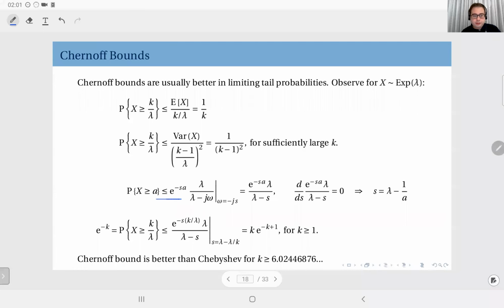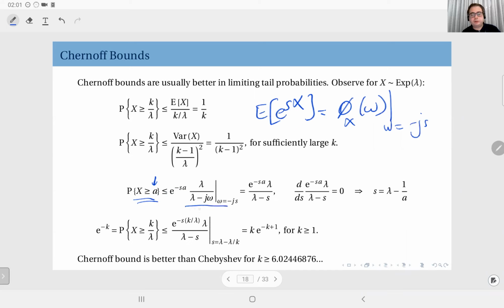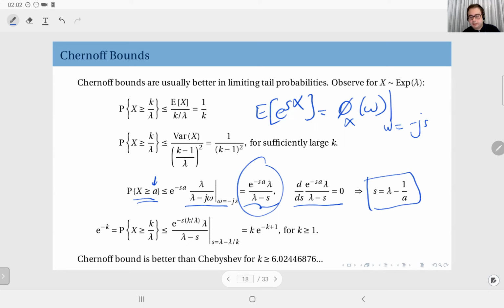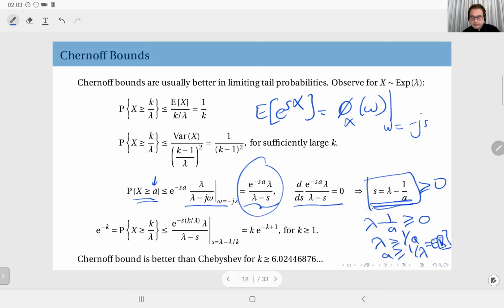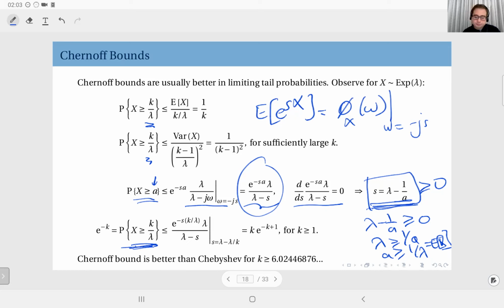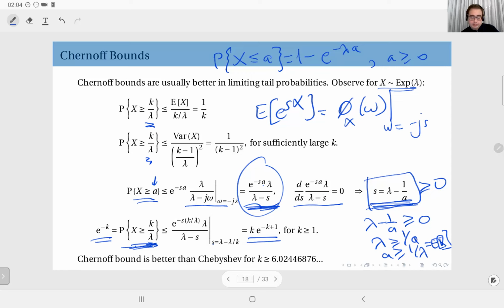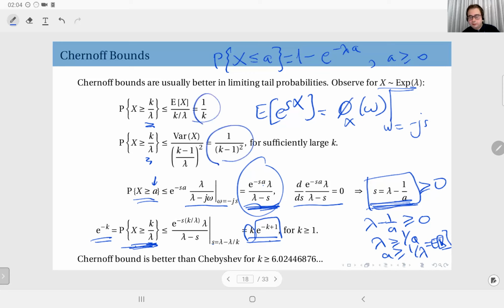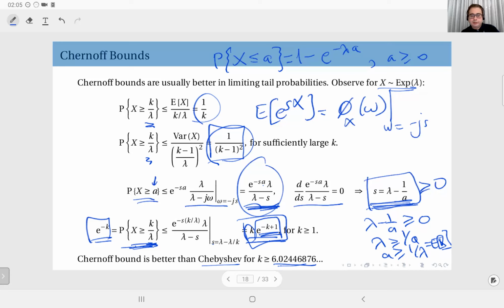06.08 Chernoff Bounds vs Chebyshev Bound, continued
Part II of the comparison between Chernoff bounds and Chebyshev bound. The exponential random variable is used as an example.